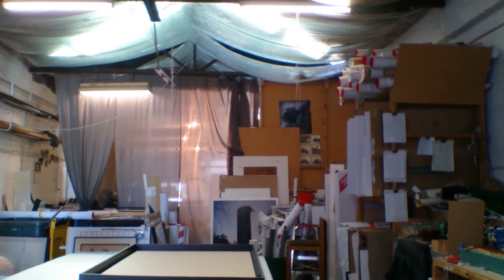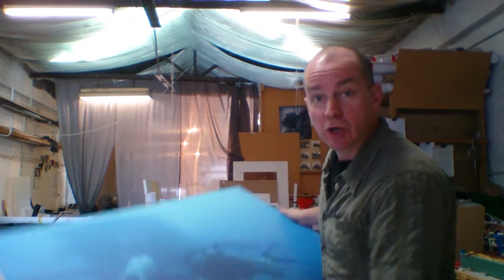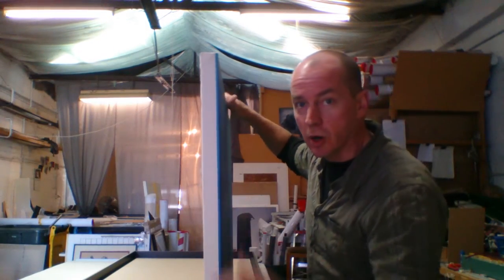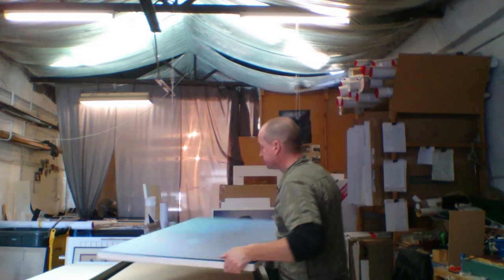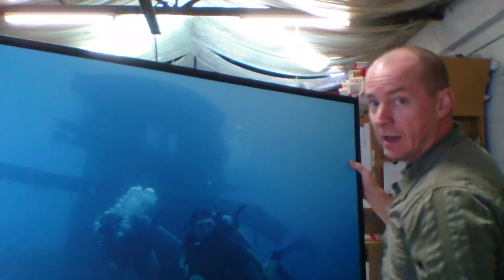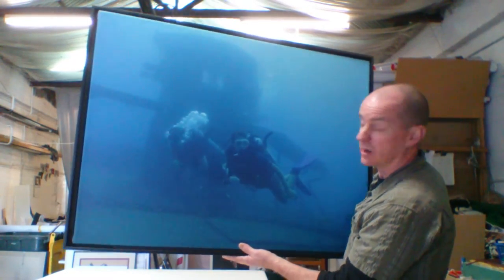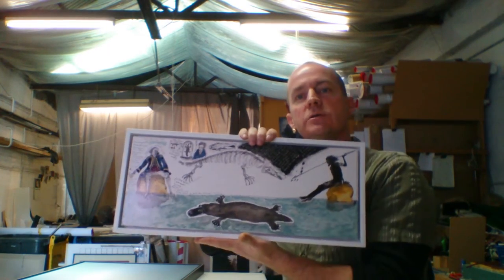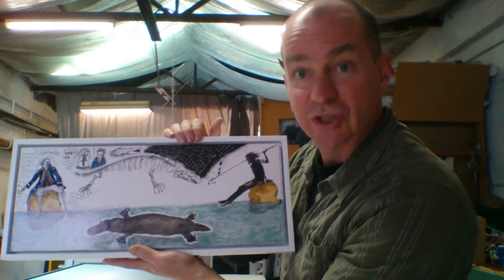Framing of Canvas's and ceramic tiles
Stretching canvas and framing ceramic tiles in a shadow box frame.